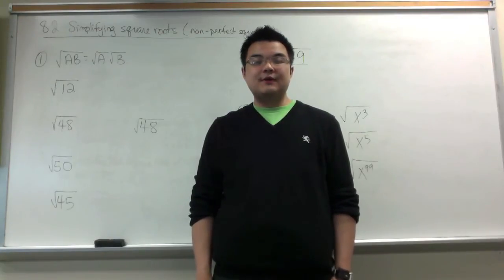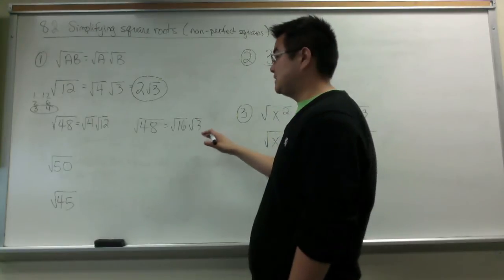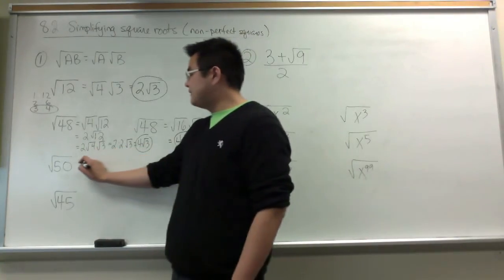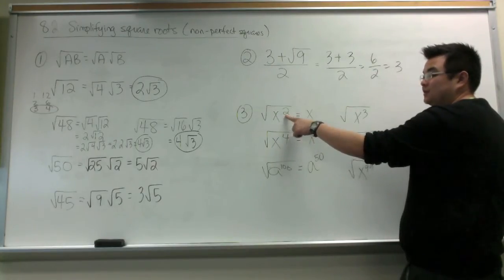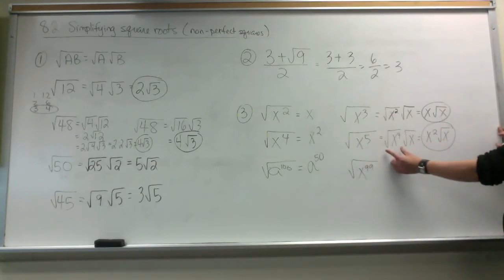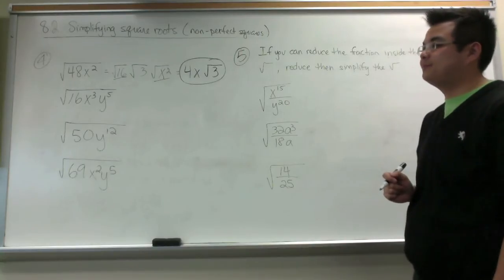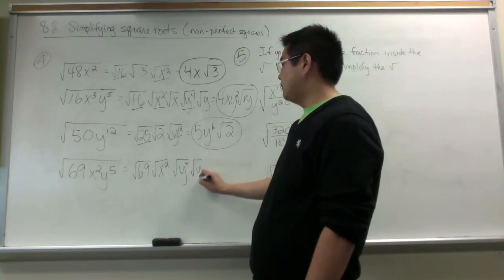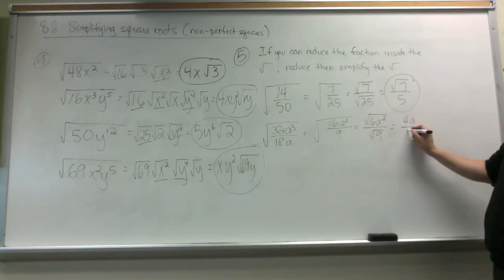8.2 Simplifying square roots of non-perfect squares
8.2 Simplifying square roots of non-perfect squares